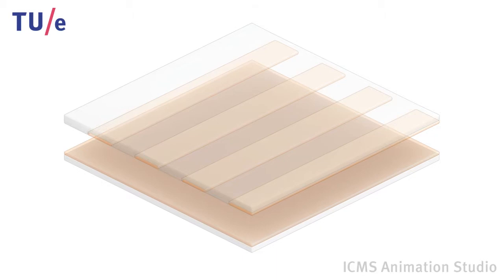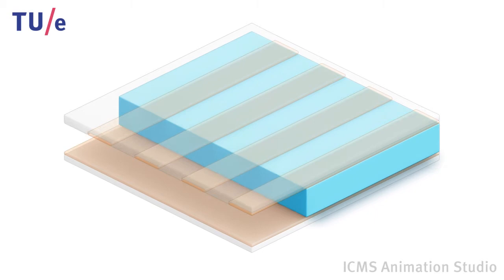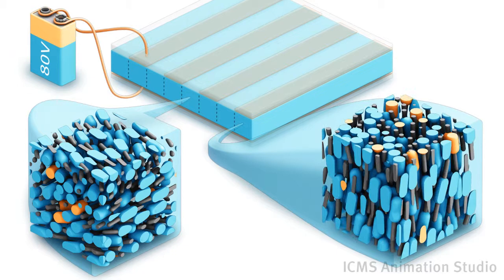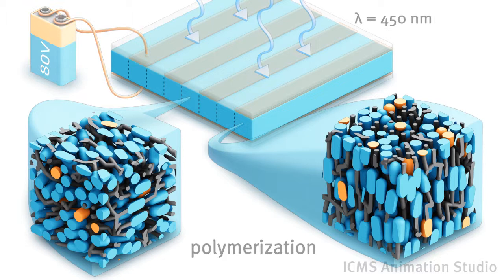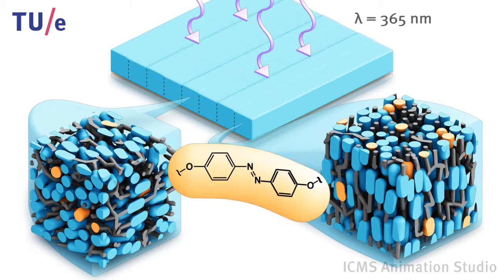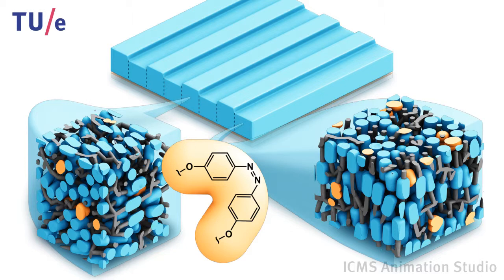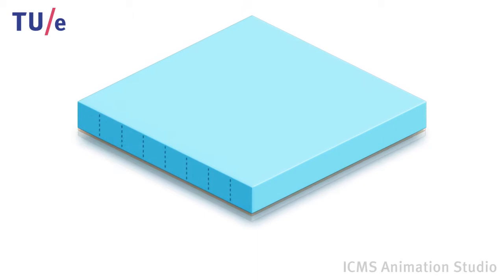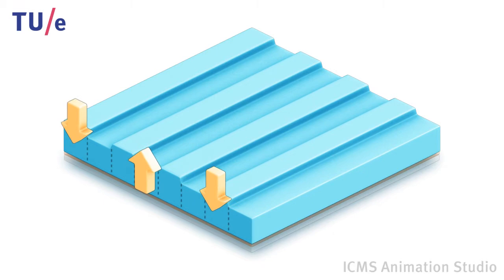Dynamic Surface Topographies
The formation of surfaces with well-controlled non-flat topologies is of relevance for many applications, ranging from optics to mechanics to air/hydro dynamics. Dynamic protrusions can be activated by light in a system that is build up from alternating planar and homeotropic oriented chiral-nematic liquid crystal networks modified with azobenzene moieties. The protrusion can reach a value that is more than 15% of the original film thickness. This means for instance that only a thin coating is needed of around 6 micrometers to create surface structures of around 1 micrometer just by exposing the surface with UV light.

Credits:
Animation: ICMS Animation Studio
Voice-over: Matthew B. Baker, PhD